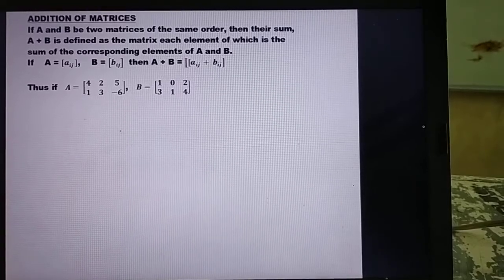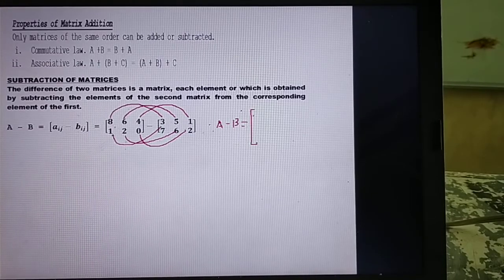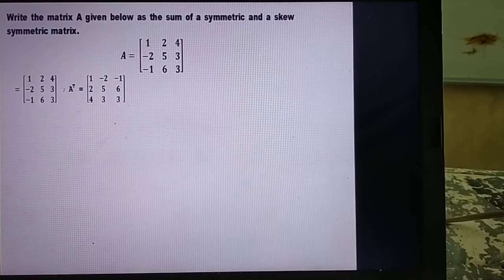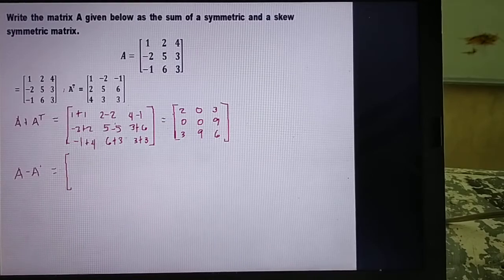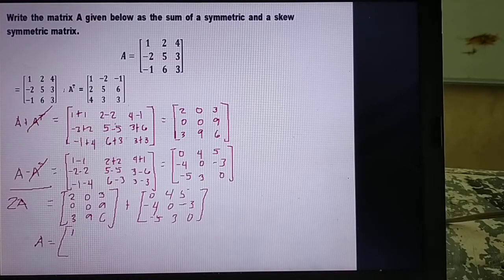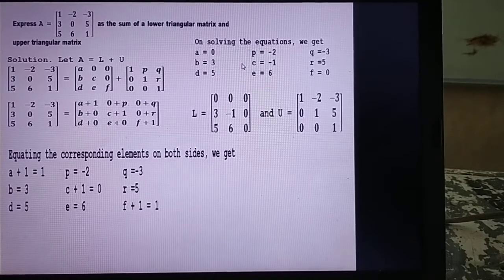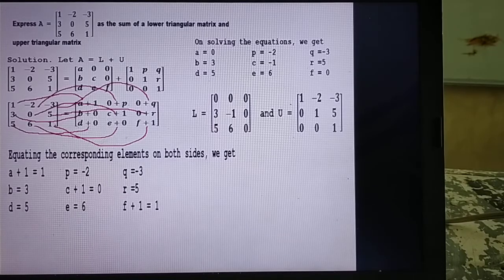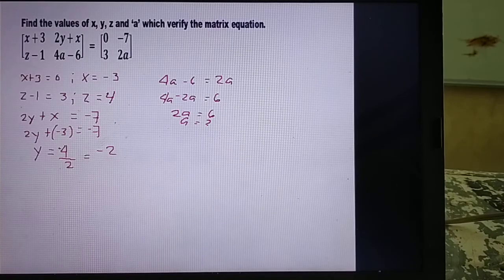Matrices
Algebraic Addition & Subtraction